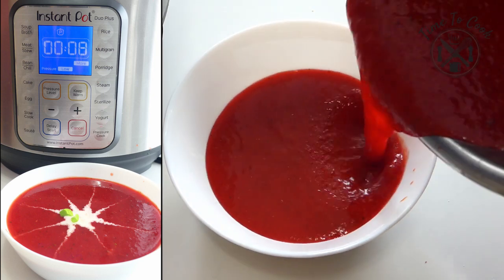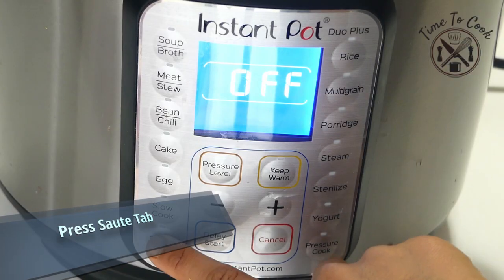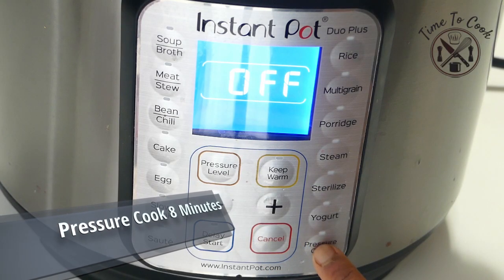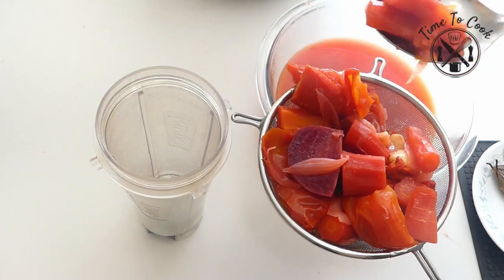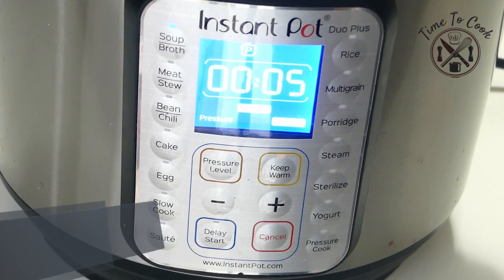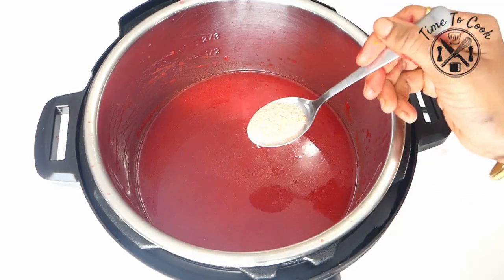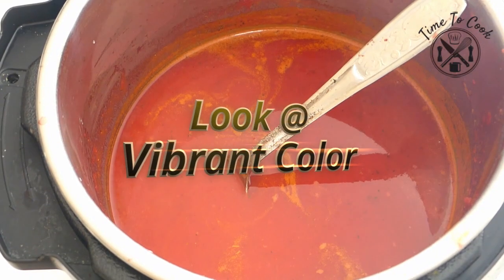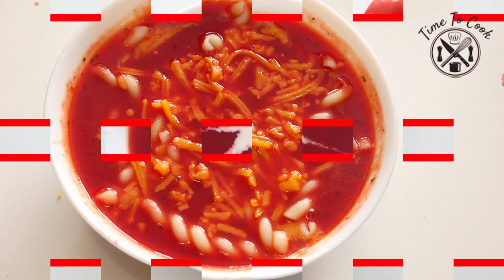Beetroot, Carrot and Tomato Soup in Instant Pot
Veggie Ingredients & Seasonings :
Beetroot
Carrot
Tomato

onion

Garlic
Oregano
Mix Herbs Seasoning of your choice
1 tbsp Butter
4-5 CLoves
1 Cinnamon Stikc
2 Bay Leaf
Salt to taste
Freshly Ground Peppercorns